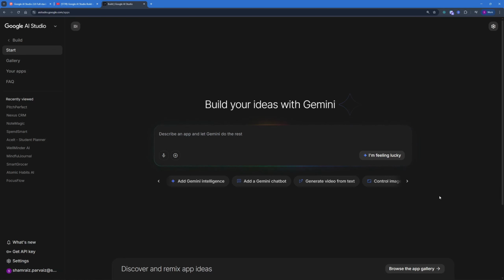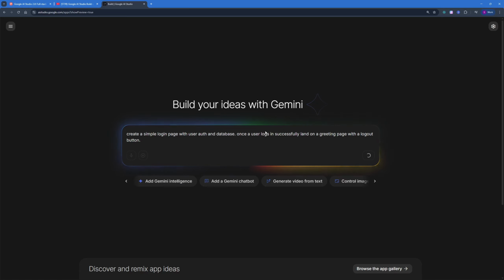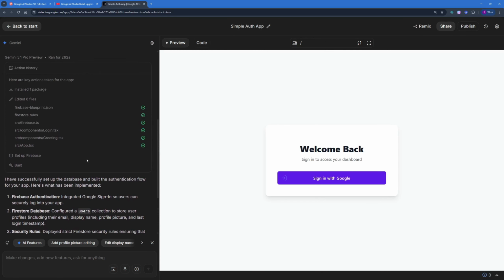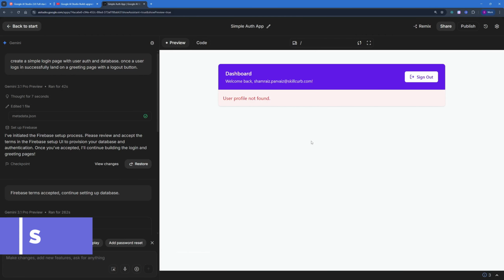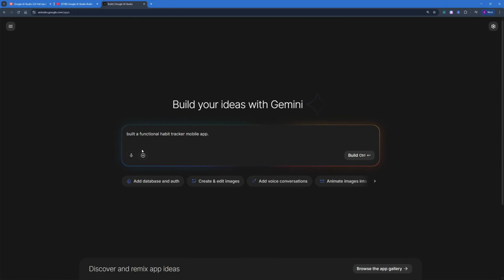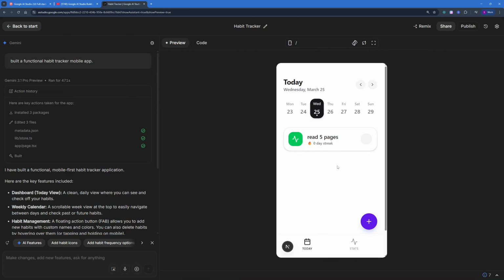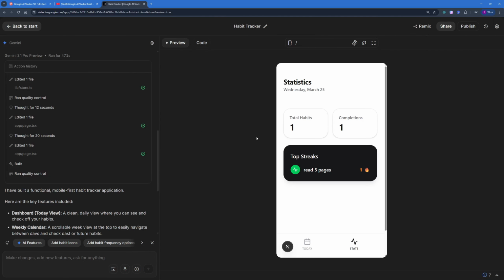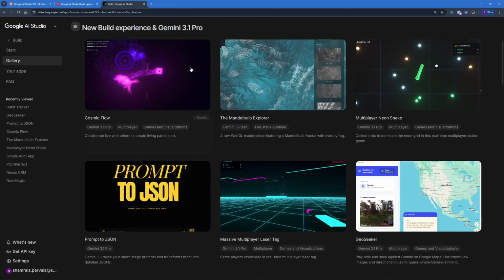Google AI Studio Just Got a Massive Upgrade | Here's Why It Matters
In this video, I break down the latest updates to Google AI Studio and showcase all the powerful new features that are changing how developers build AI-powered applications. From deeper integrations to smarter workflows, this update brings some seriously exciting capabilities you won’t want to miss.
We explore everything step by step — including native Firebase integration, handling secrets and NPM packages, session persistency, and even how the new Next.js support streamlines full-stack AI development. Plus, I dive into unique features like Anti-Gravity and Multi-Player collaboration, showing how they can unlock entirely new ways to build and experiment with AI apps.
Whether you're a developer, builder, or just curious about the future of AI tooling — this walkthrough will get you up to speed with the newest features in minutes.

📽️ Video Timeline:
00:00 – Intro
01:20 – Native Firebase
03:18 – Secrets & NPM
04:09 – Session Persistency
04:38 – NextJS Framework
05:24 – Anti-Gravity
07:13 – Multi-Player
07:56 – Final Thoughts